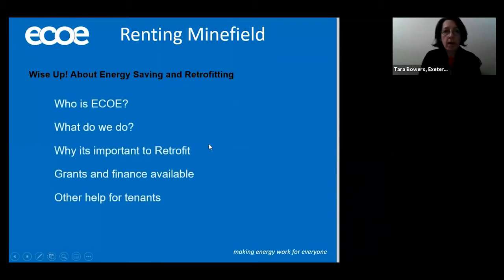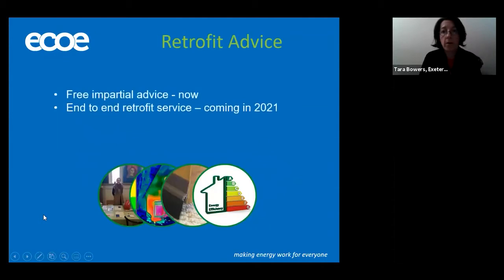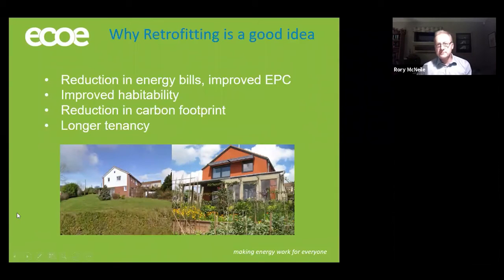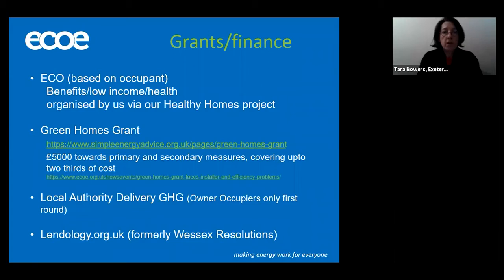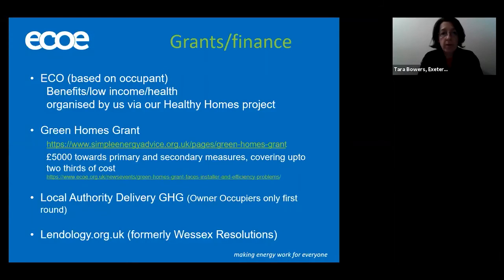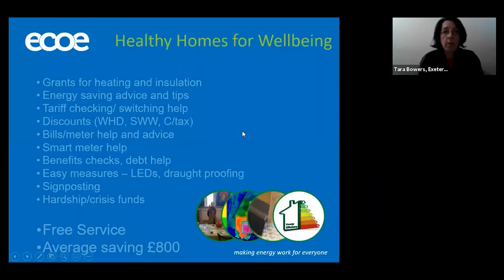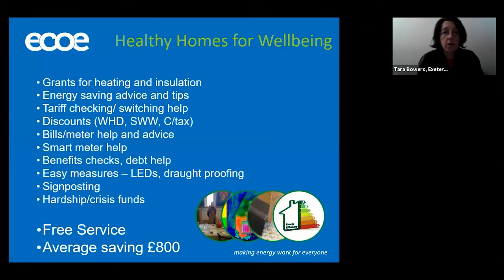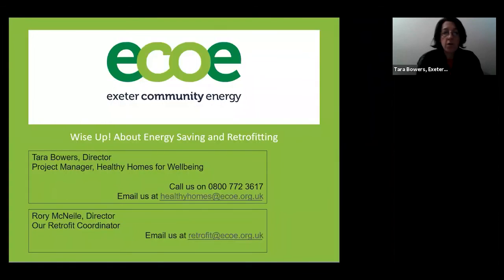The Renting Minefield 2020 - ECOE advice for landlords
Energy generation, distribution and use is changing radically. Today, renewable energy is cheaper than ever, whereas fossil-fuels are dangerous for climate change. Meanwhile, new technologies could radically re-shape our homes, workplaces and communities. ECOE therefore wants to improve people’s energy literacy. We want everybody to know about the changes that are coming so that no-one is left behind. So we are now running webinars to provide trustworthy information about the technologies and changes to come.

Here, Tara Bowers from Exeter Community Energy will talk about giving  impartial energy and money saving advice for landlords and their tenants.

She will be covering:

Energy tariffs and discounts
Support for vulnerable residents
Green Homes Grants and other funding sources
Retrofitting for the future and general energy saving advice